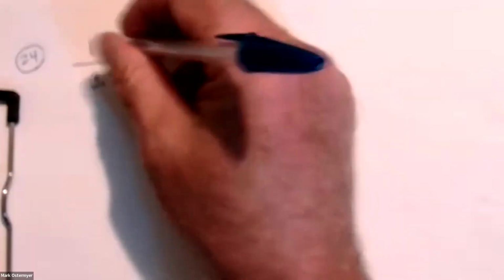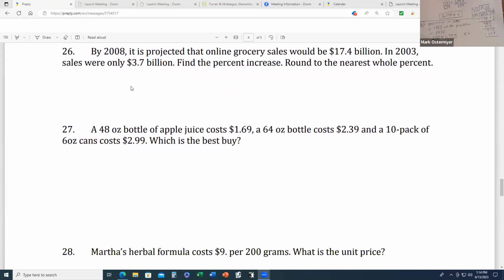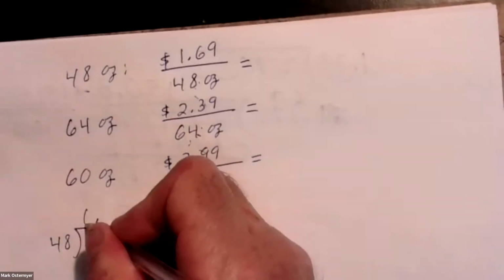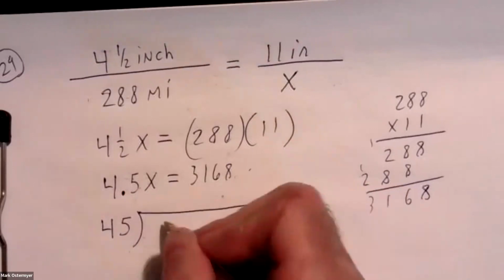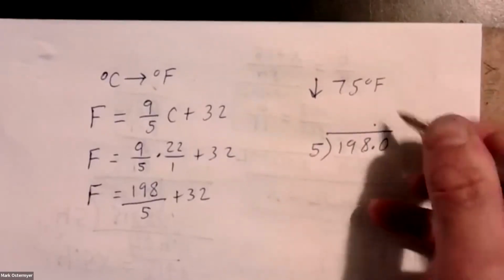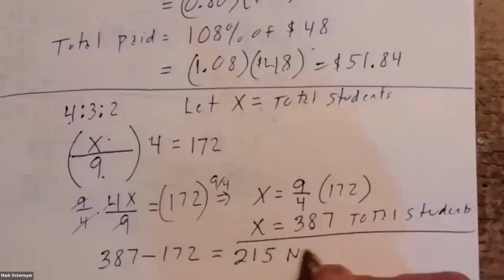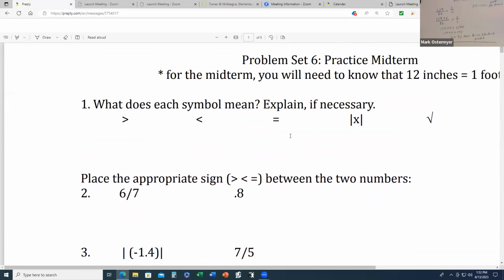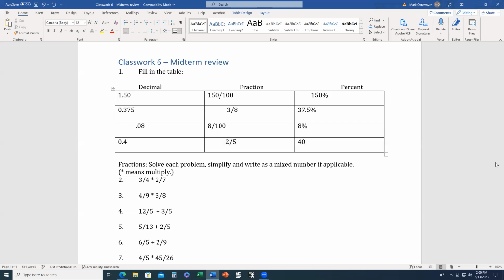GMT20230613 170353 Recording 1920x1080